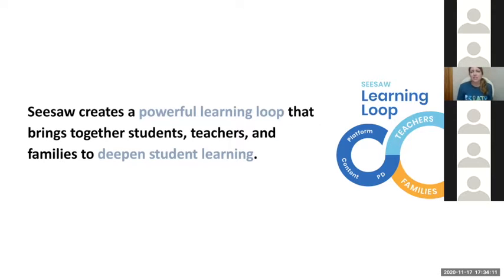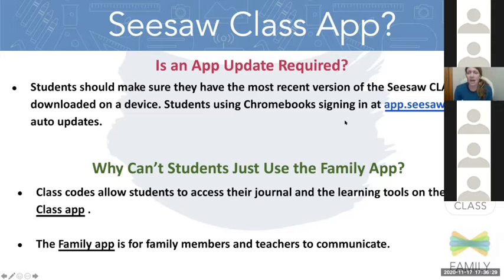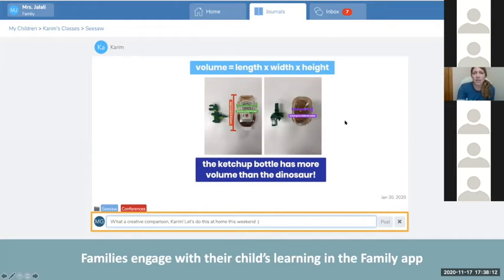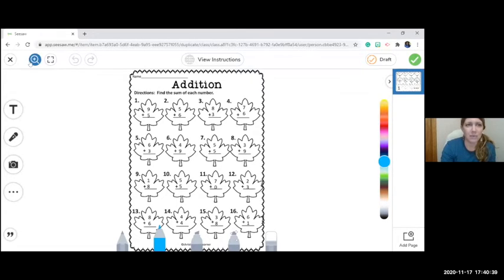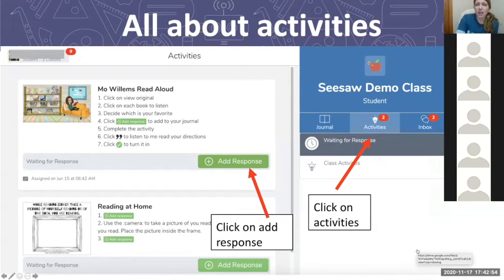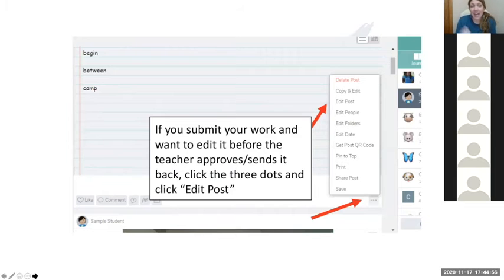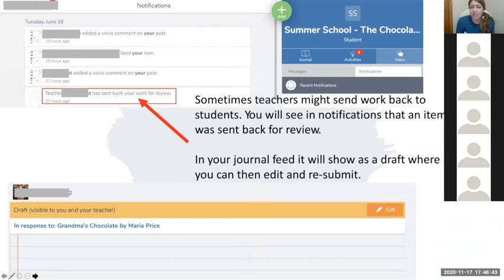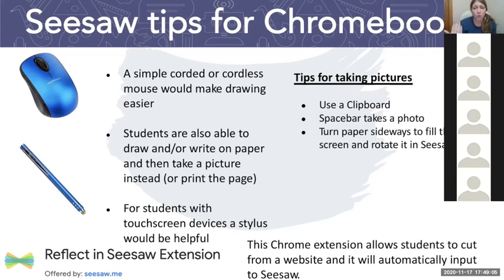Seesaw for Parents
Tips and tricks from Wisconsin teachers in our latest webinar: Seesaw for Parents.